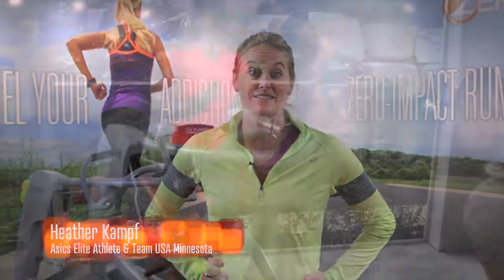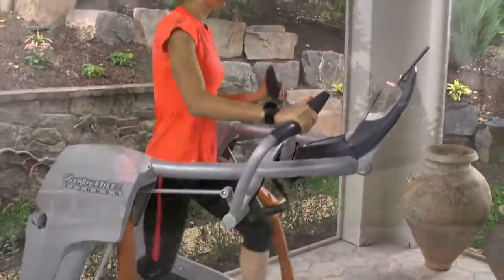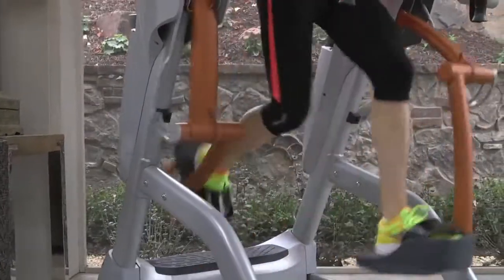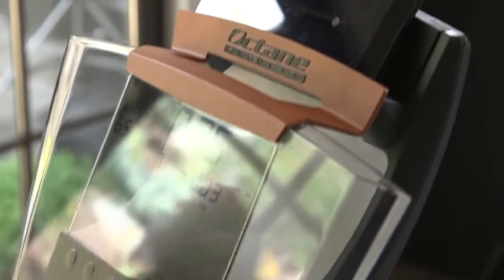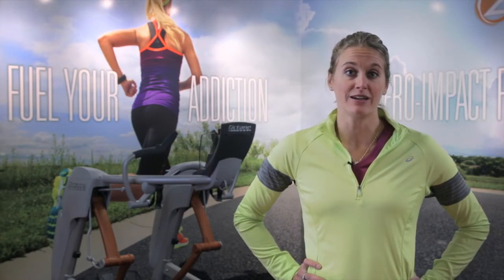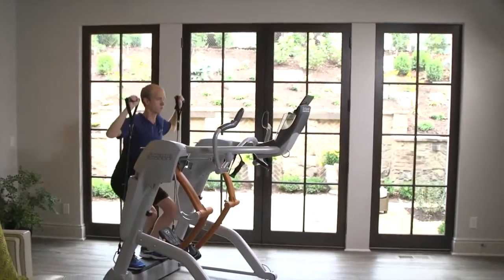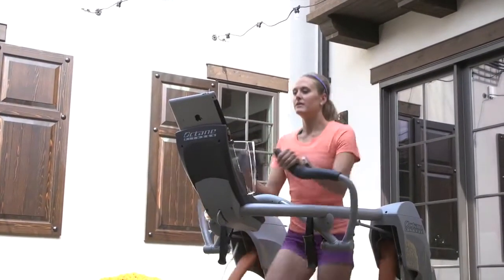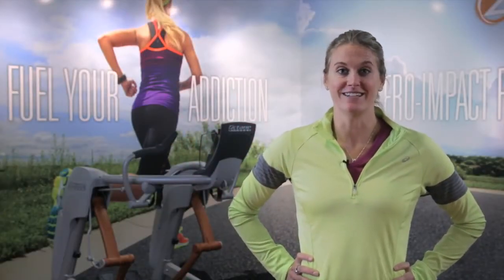The ZR8 Zero Runner with Asics Elite Athlete Heather Kampf